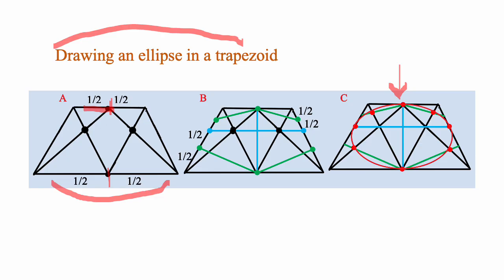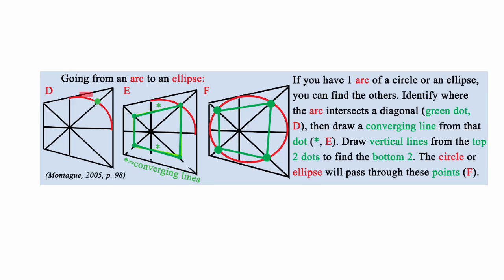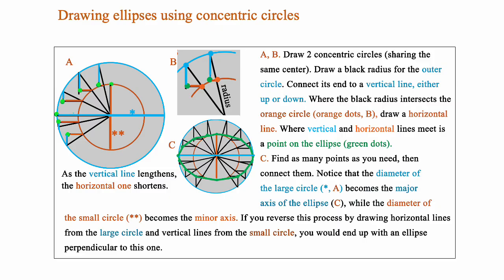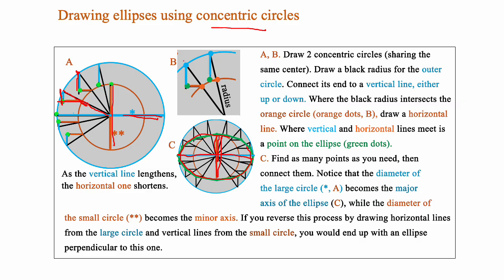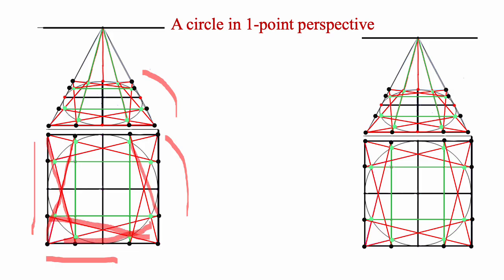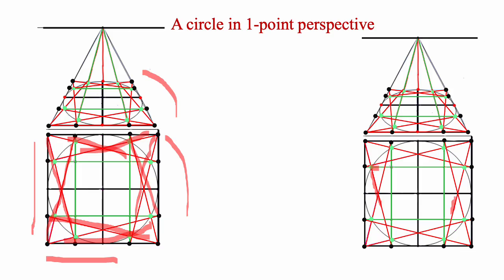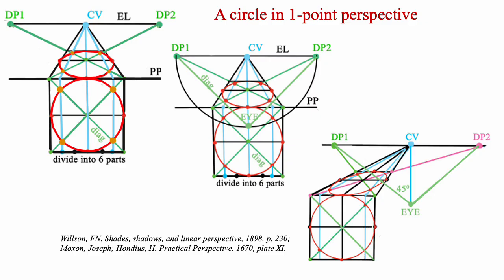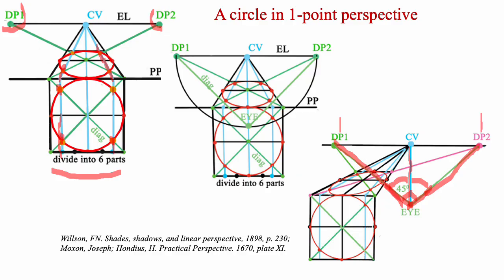26. Drawing circles in perspective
I show you three more ellipse drawing methods. The first is an ellipse in a symmetrical trapezoid. The second is finding the rest of the ellipse once you have one arc. And the third is based on two concentric circles.
     I also show you two methods for finding circles in perspective, starting with a circle in a square. One involves a 4x4 grid, while the other involves 45-degree diagonal vanishing points.